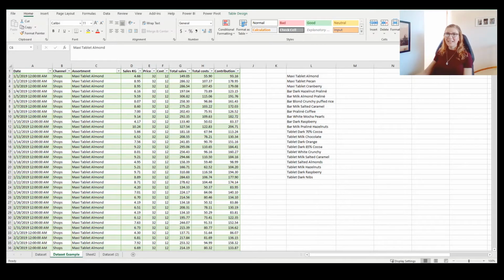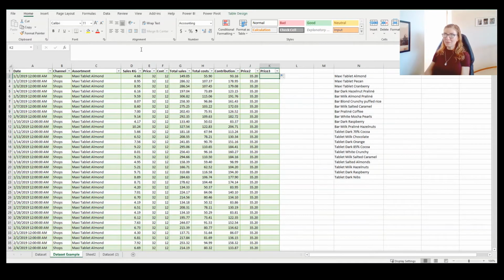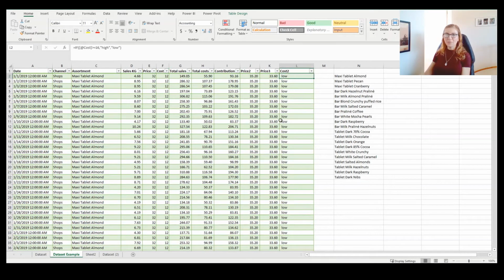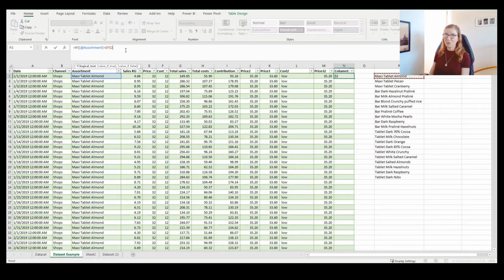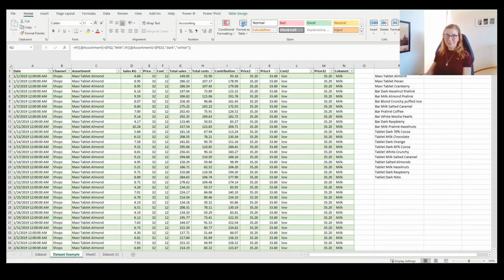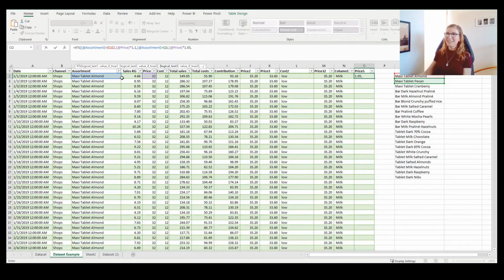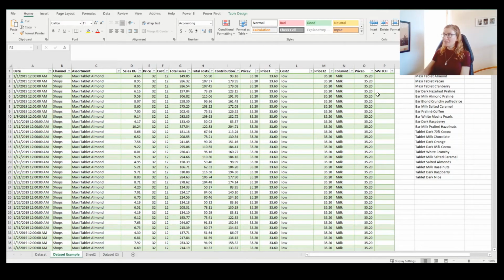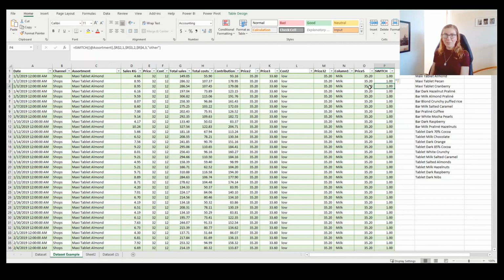Excel Logical Functions IF, IFS, SWITCH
00:00 IF function
06:45 IF combined with AND
08:45 Nested IF
12:19 IFS
17:36 SWITCH